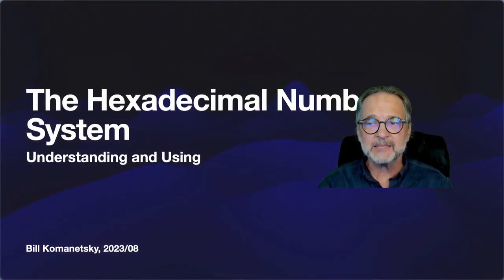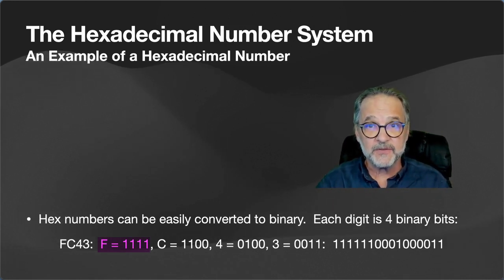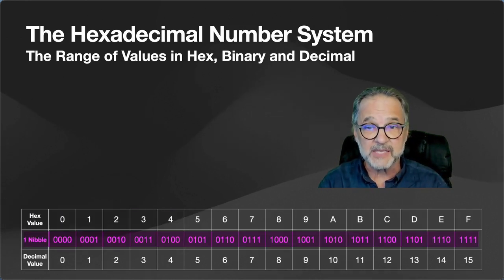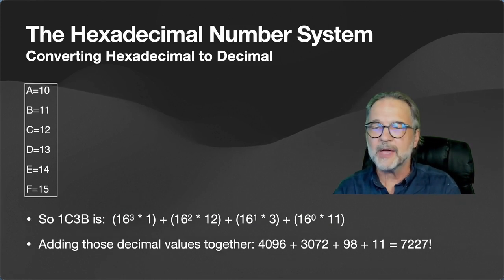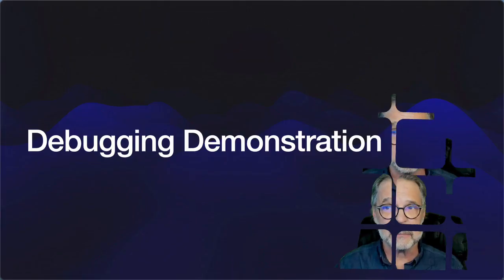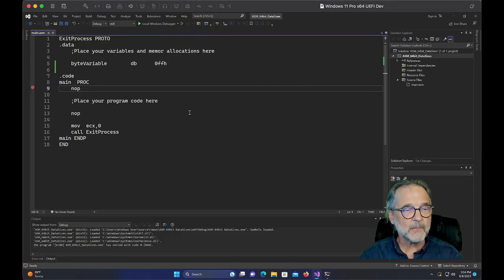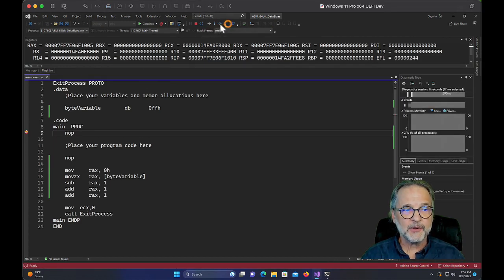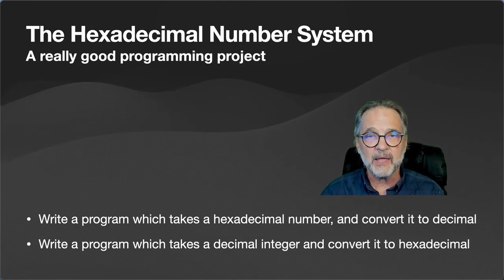Assembly 14: The Hexadecimal Number System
Let's look at the Hexadecimal number system, how it relates to both decimal and binary numbers, and what these look like in memory while running a simple assembly language program!

To practice Hexadecimal and get better than a 2 year old, try out Floppy Bit and the Attack of the Hexadecimals from Base 16 game!

00:00 The Beginning
11:30 Windows Demonstration
17:33 A little Hexadecimal Arithmetic